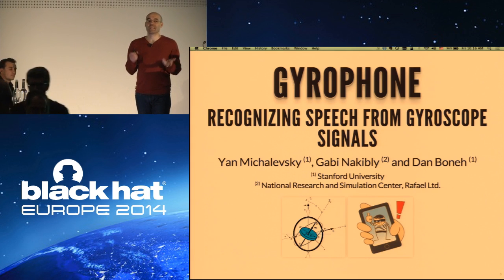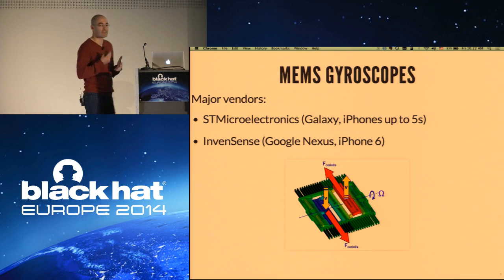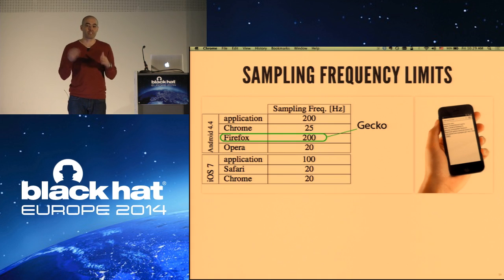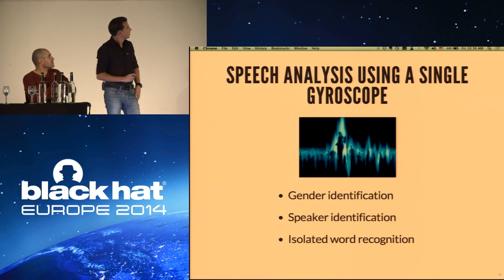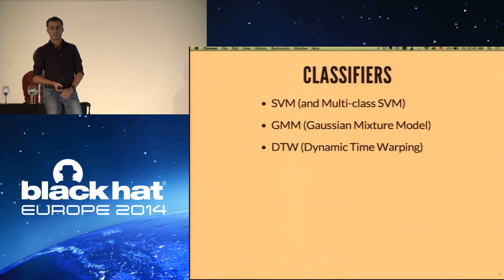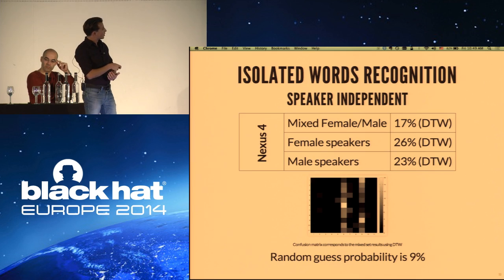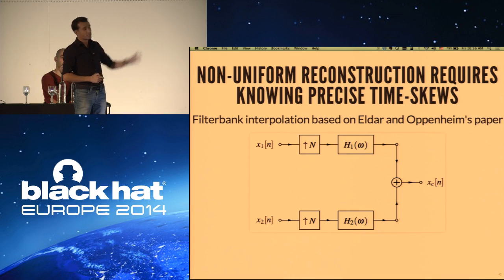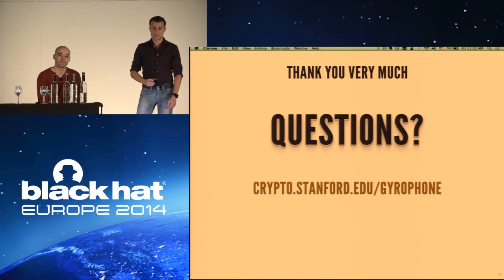Gyrophone: Eavesdropping Using a Gyroscope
By Gabi Nakibly and Yan Michalevsky

We show that the gyroscopes found on most smart phones are sensitive to measure acoustic signals in the vicinity of the phone. Since iOS and Android require no special permissions to access the gyro, our research shows that apps and active websites that cannot access the microphone can nevertheless eavesdrop on speech in the vicinity of the phone. We have validated our findings on numerous phones and tablets with different gyro models. This is a joint work with Dan Boneh of Stanford University.